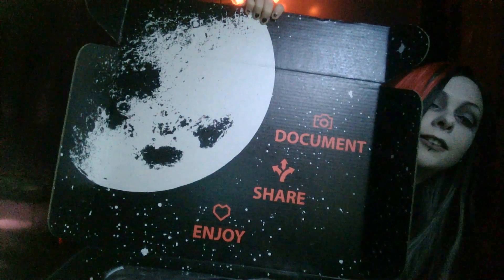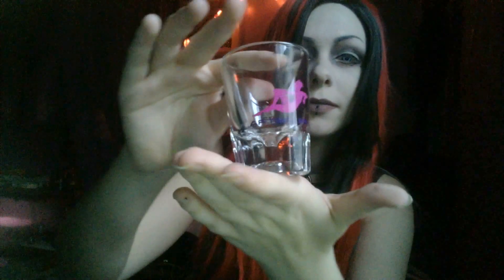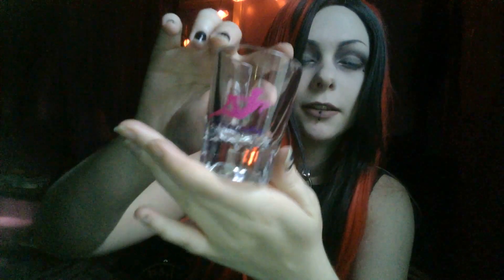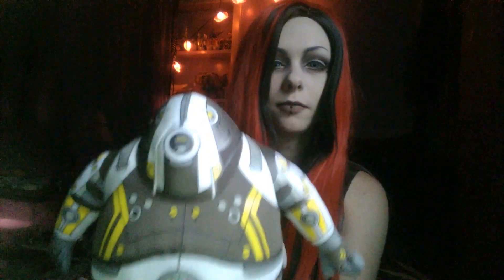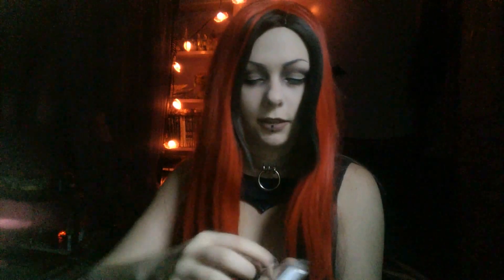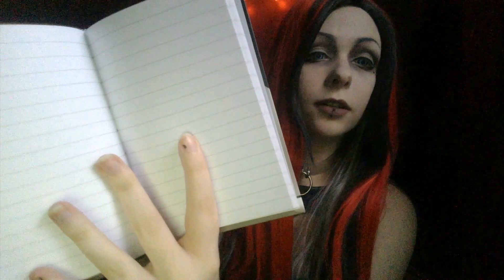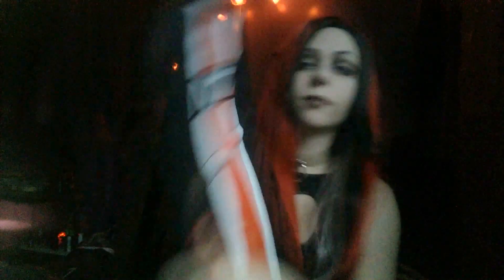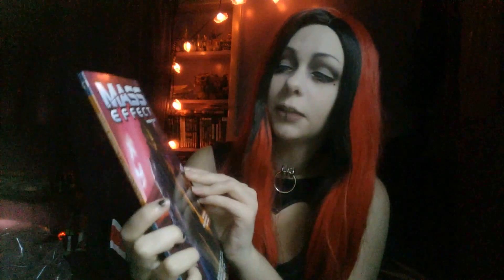Mass Effect N7 Loot Crate Unboxing with Fae-Fangs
Last week I recieved my special edition N7 Loot Crate and wanted to share all the goodies with you guys!

Fae-fangs.tumblr.com